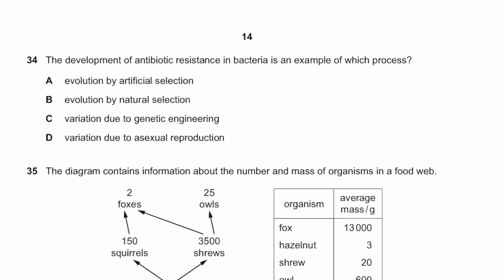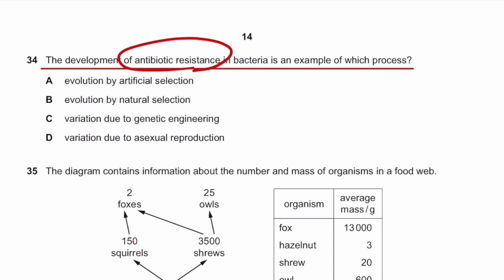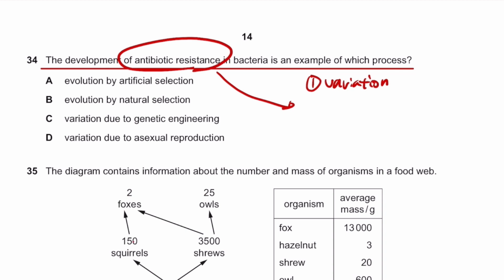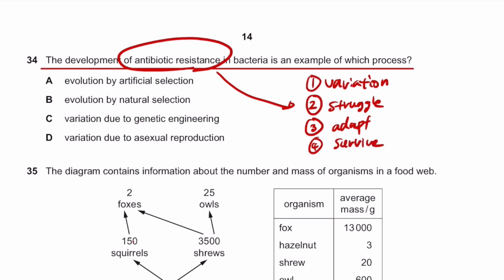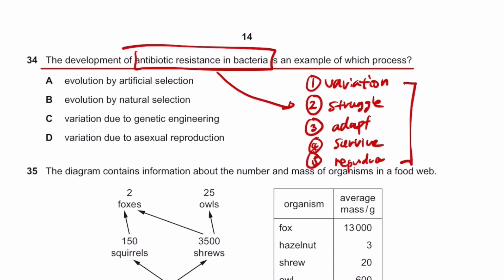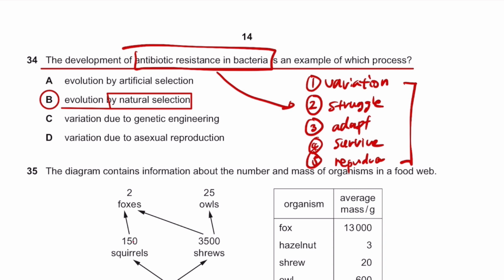Q34 The development of antibiotic resistance in bacteria is an example of which process?